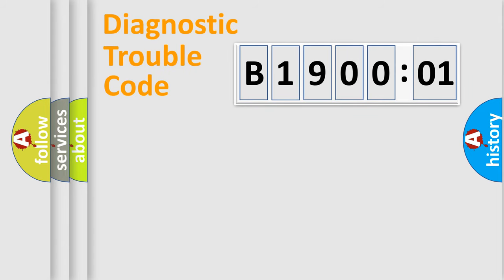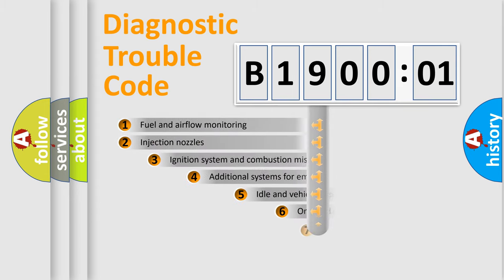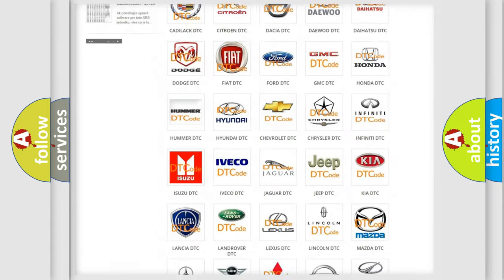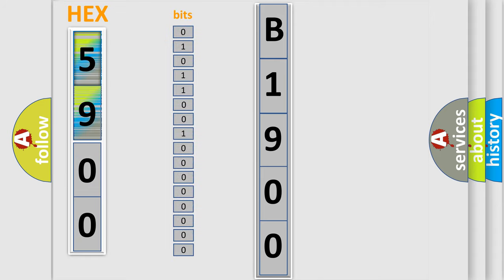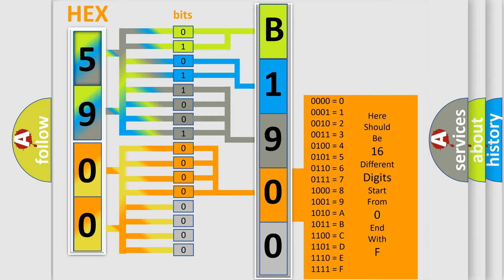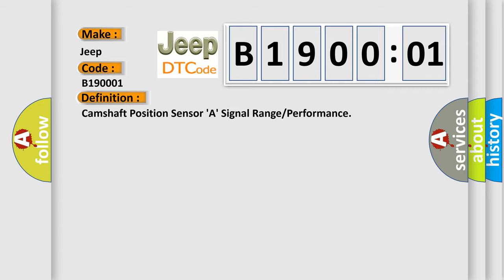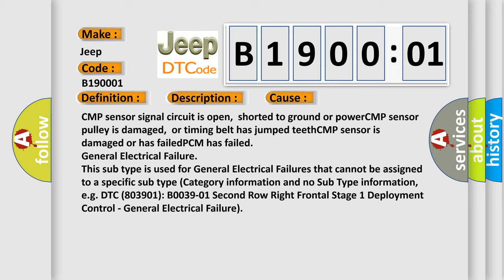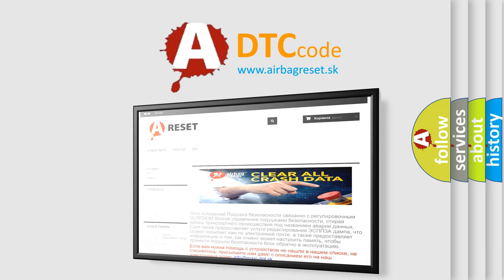DTC Jeep B1900-01 Short Explanation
Contents:
0:21 Basic DTC analysis according to OBD2 protocol standard.
1:48 Insight into programming
2:58 A diagnostically understandable description of the Diagnostic Trouble Code
3:05 Basic error definition

Make:
Jeep
Code:
B1900 01
Definition:
Camshaft Position Sensor A Signal Range or Performance
Description:
Engine cranking;and the PCM detected twelve (12) or more Camshaft Position Sensor A (Bank 1) signals during the test.
Cause:
CMP sensor signal circuit is open,shorted to ground or powerCMP sensor pulley is damaged,or timing belt has jumped teethCMP sensor is damaged or has failedPCM has failed
Failure Type: